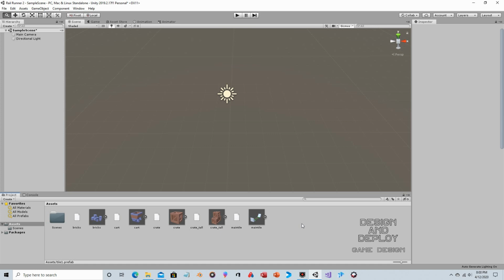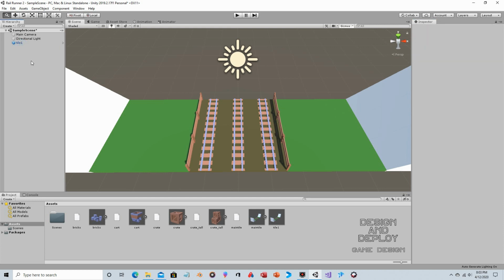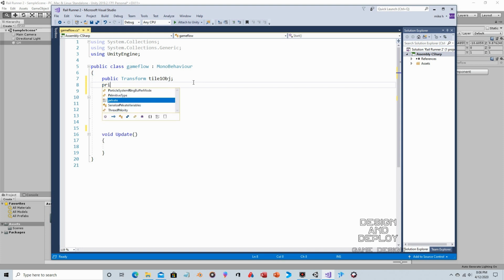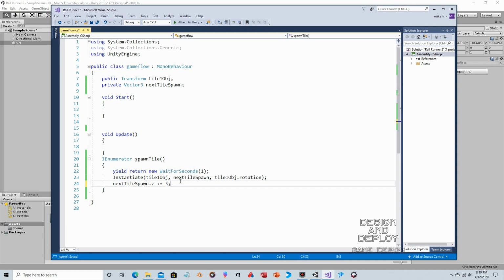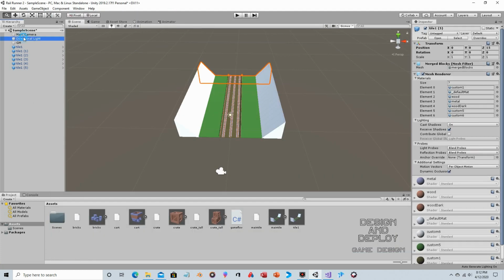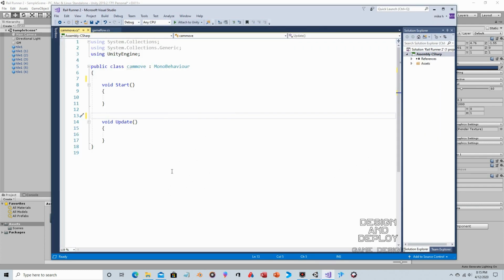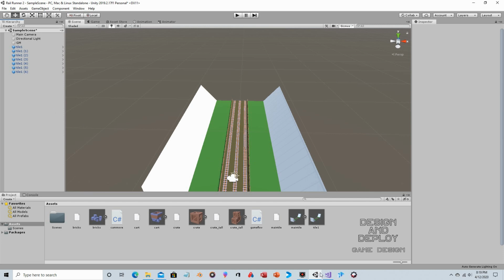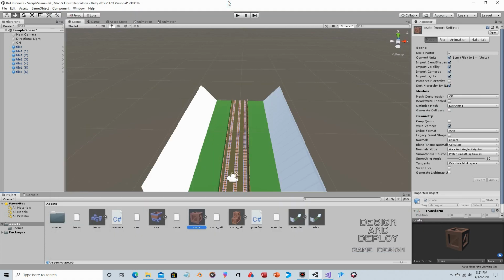Unity 2019.2 - Endless Runner Tutorial (Subway Surfers/Temple Run) - 01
How to make a 3D endless runner game.